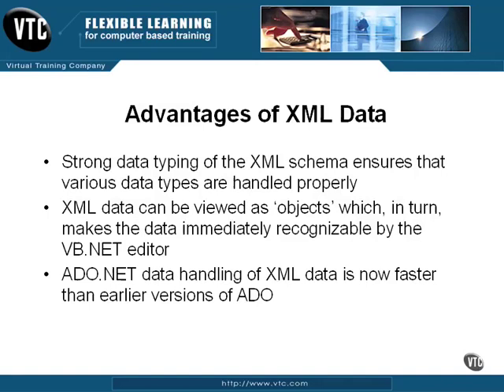18 01 XML Data